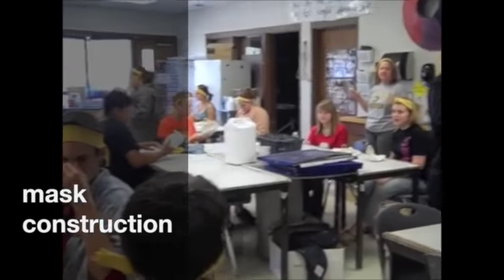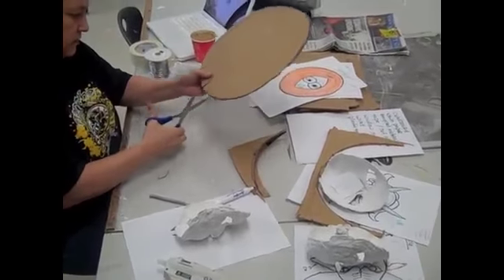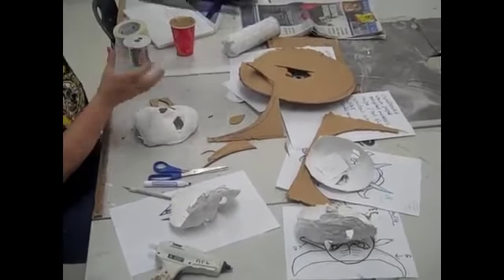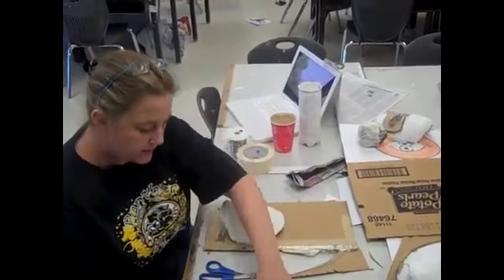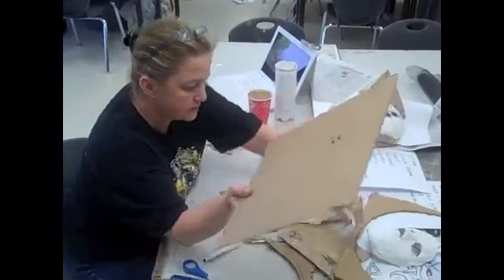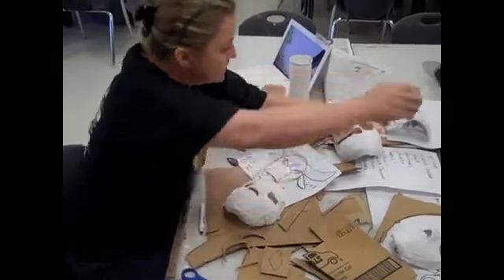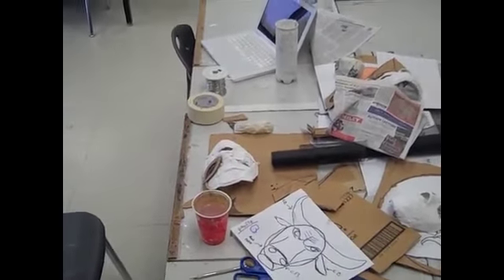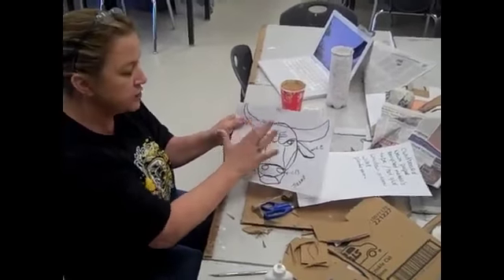mask construction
This video is about mask construction